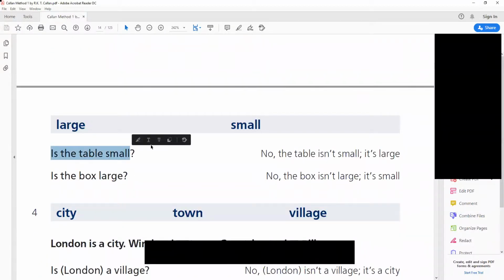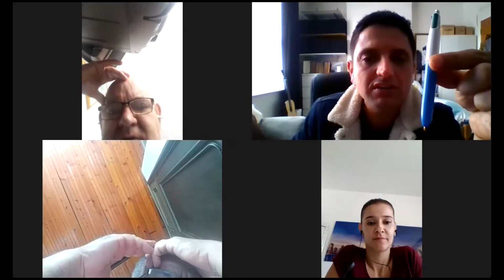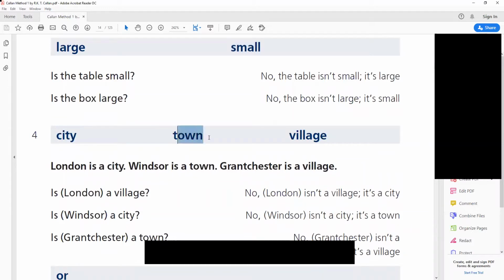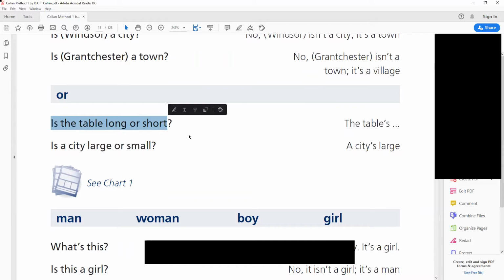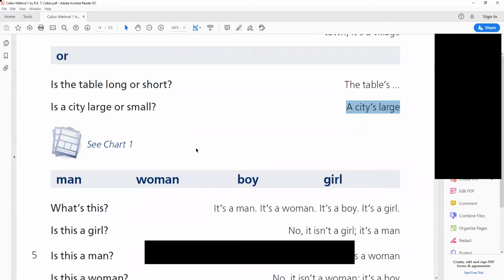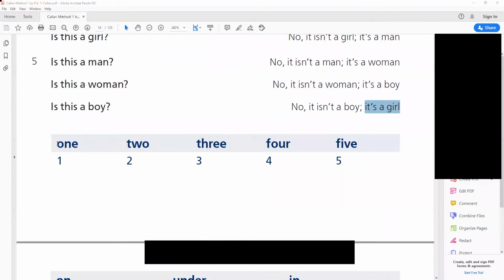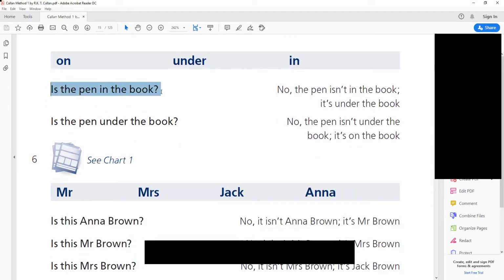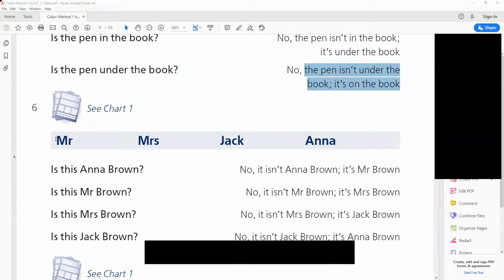lesson 4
Inglés Para Todos